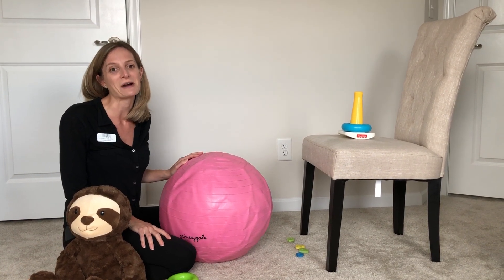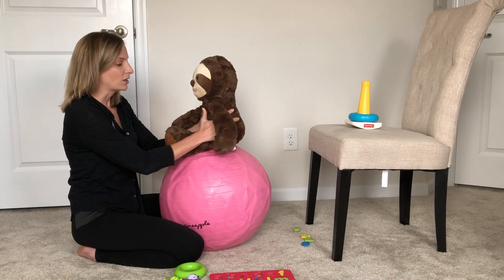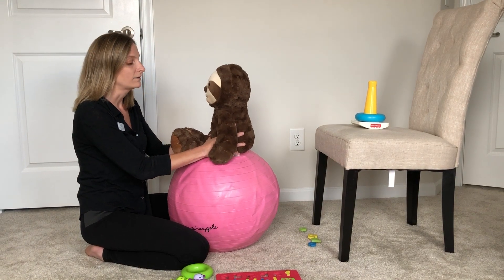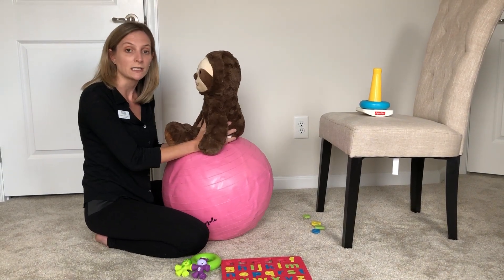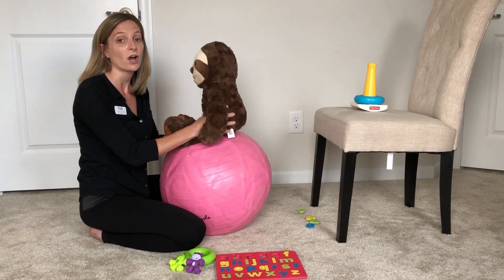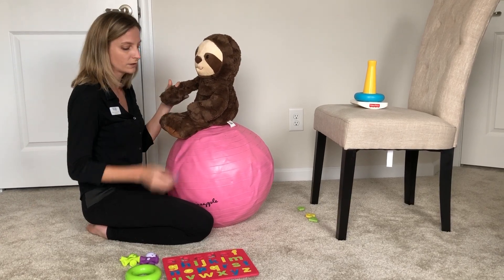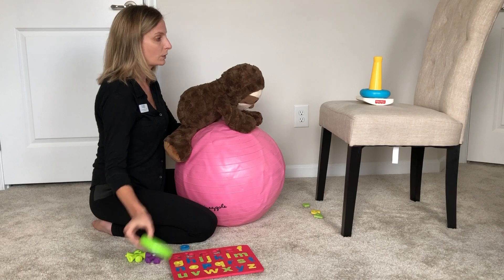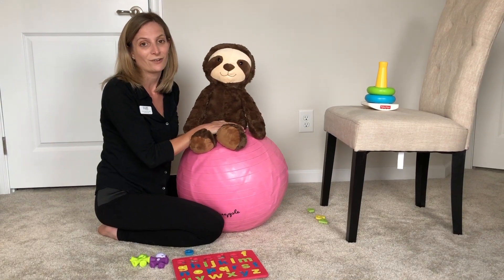Therapy Ball: Activities to do with your child to improve child's overall development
In this video, Caryn shows you some activities you can do with a therapy/exercise ball with your child.  These exercises can help to strengthen your child's core, work on sensory integration, increase hand-eye coordination, and improve social communication (making eye contact during the exercises).